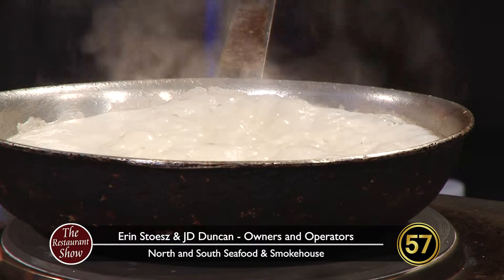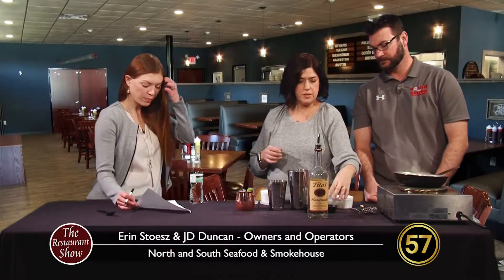WI57 | The Restaurant Show | North & South | 02-20-18